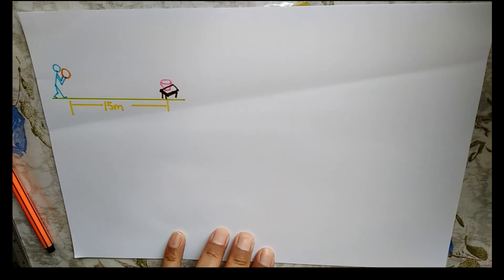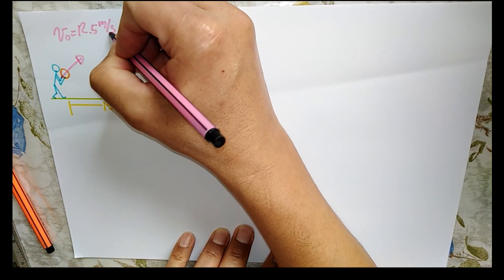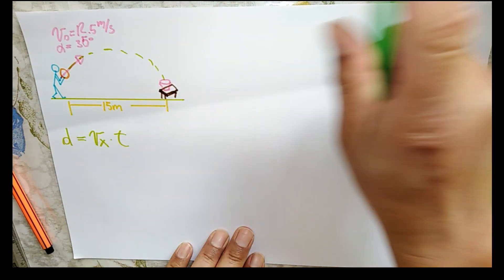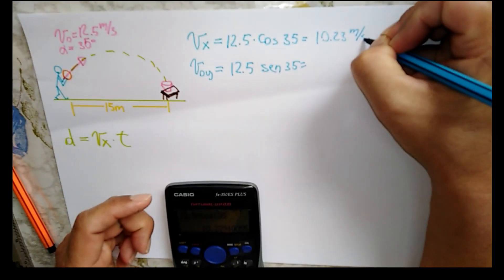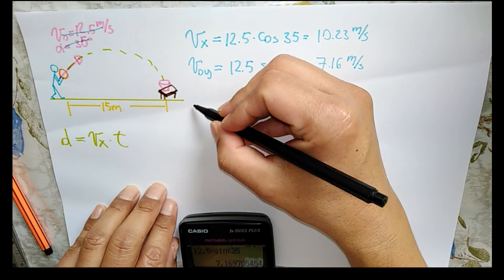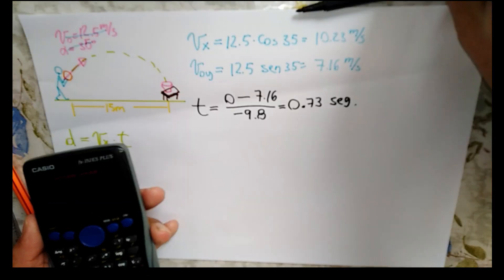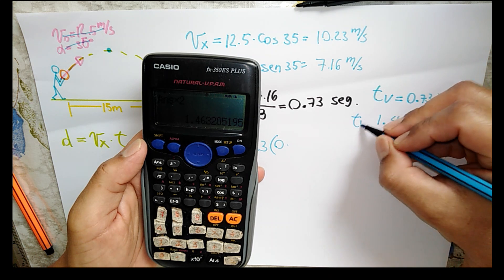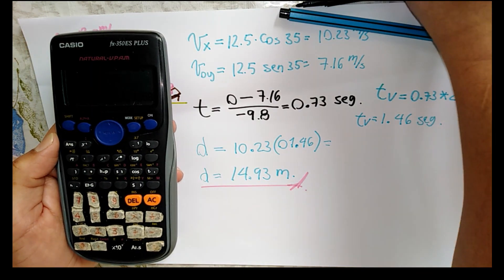Tiro Parabólico, Problema 3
Gracias por dejar su, me gusta